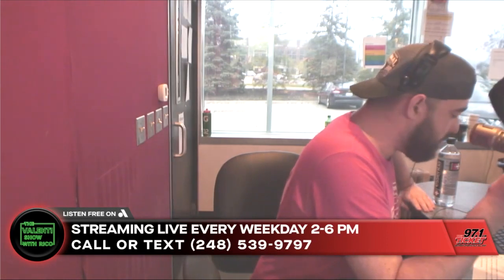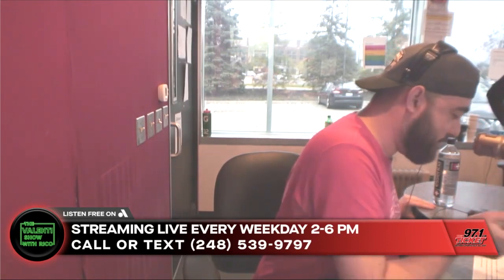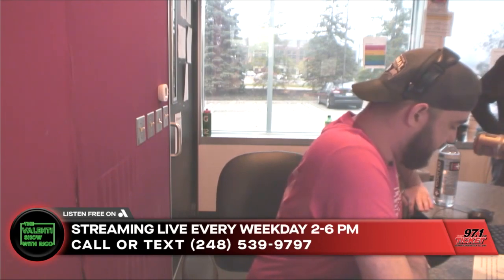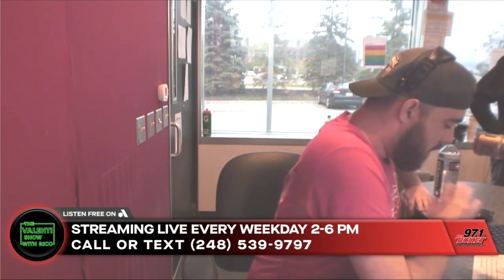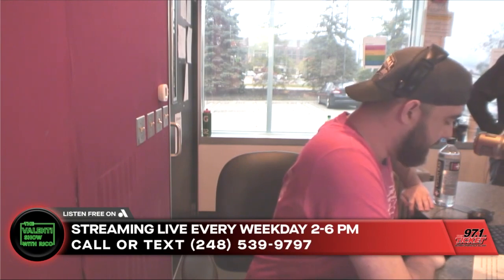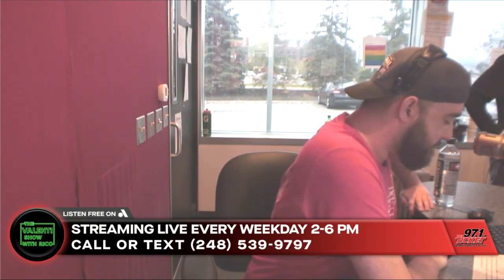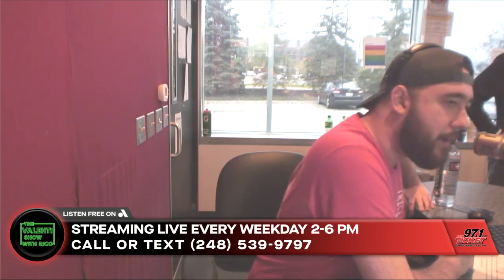Kenny's Cocktails 10/16/23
Kenny's cocktails for Monday 10/16/23.